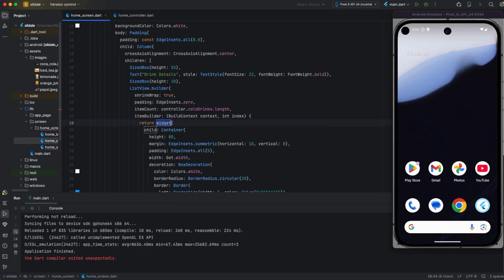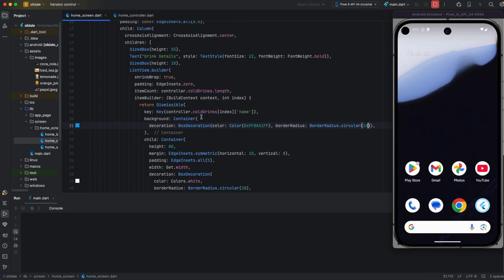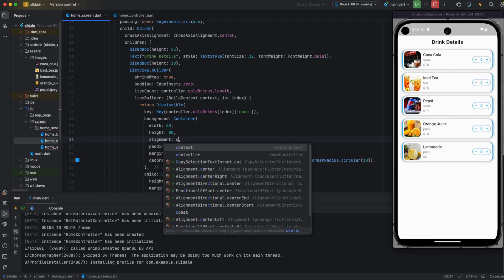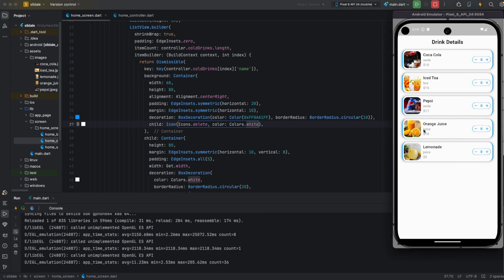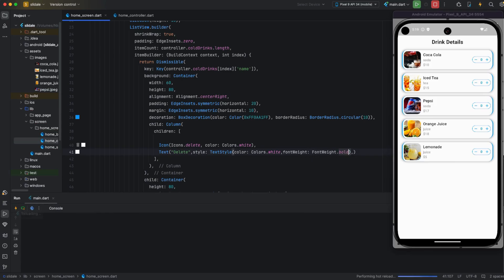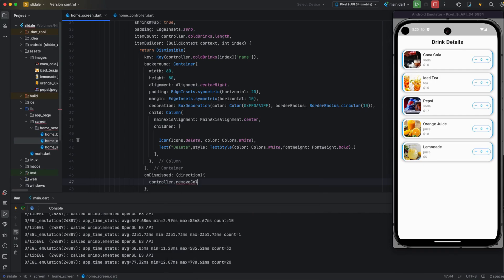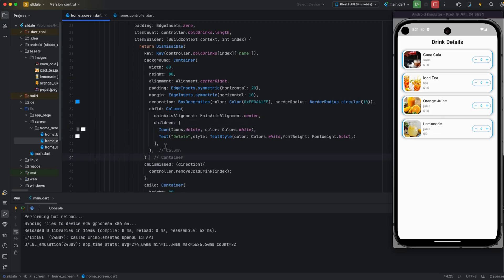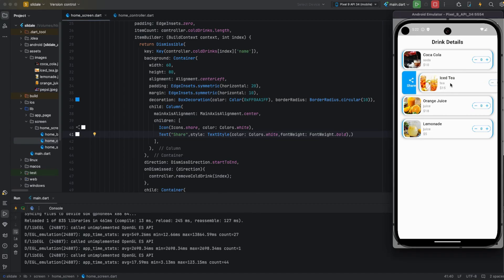Flutter ListView: How to Create Custom Slidable Widgets with Custom Actions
Setting up a Custom Slidable ListView
Adding swipe actions (Delete, Edit, Archive)
ustomizing ListView animations and gestures